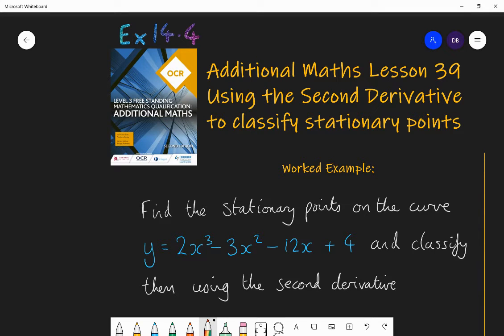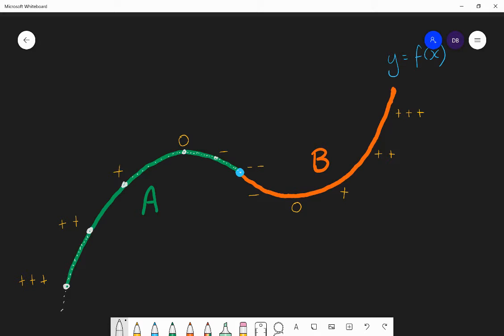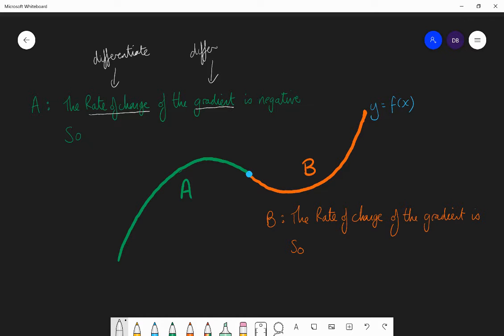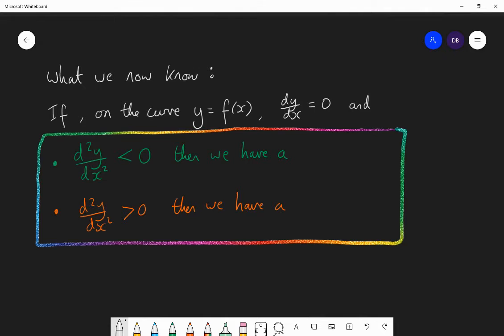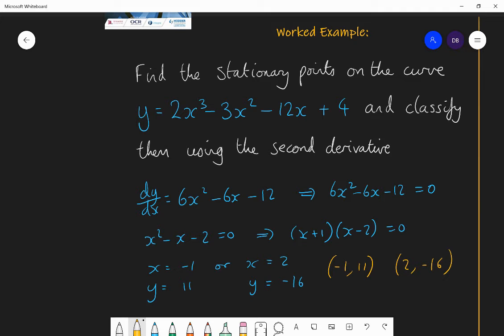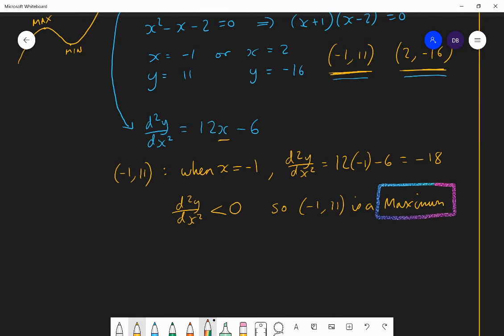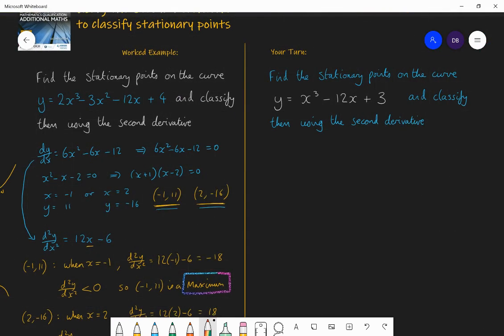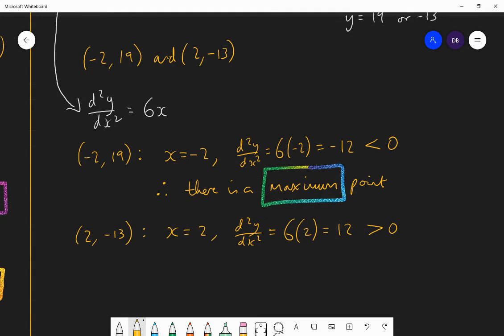39. Second derivative. Additional Maths OCR FSMQ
In this lesson we learn how to use the second derivative to decide whether a stationary point is a maximum or a minimum. Afterwards you should practise exercise 14.4 from the textbook: